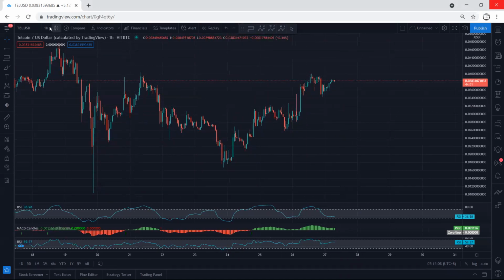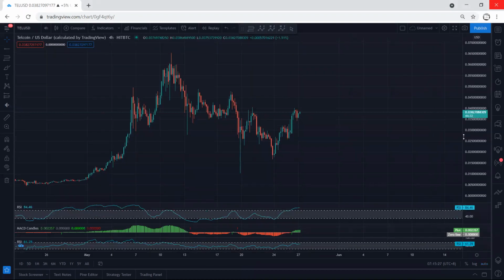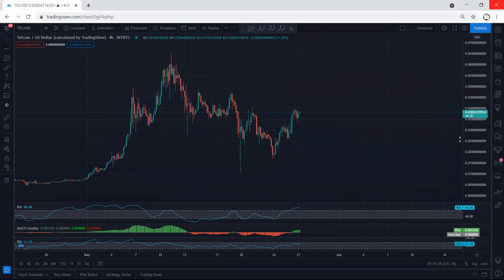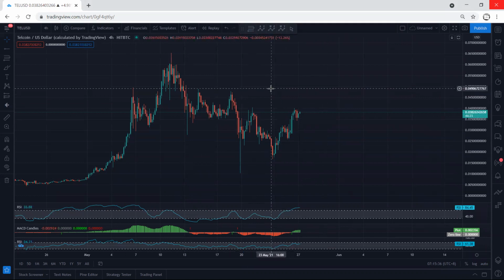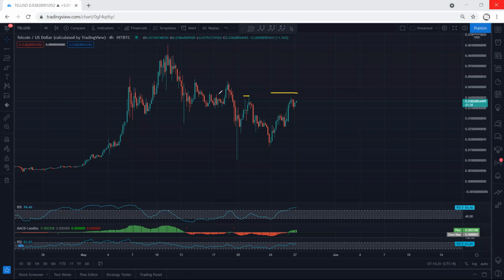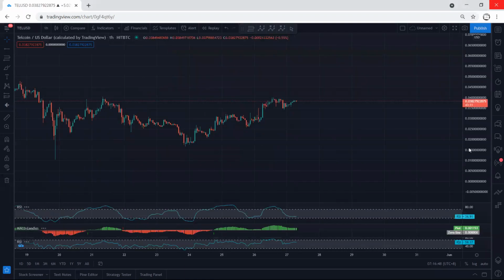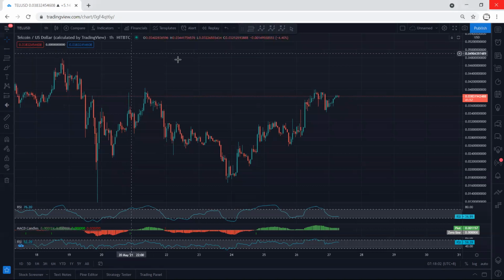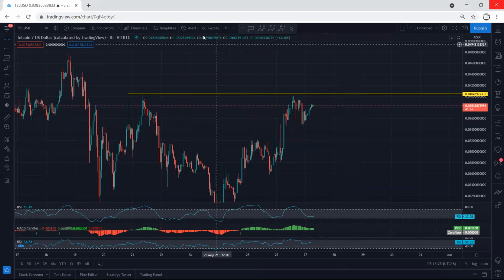Telcoin Technical Analysis for May 27, 2021- TEL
TEMJTWcKyCmaJ61mdxLW1myo1A6PTnPNDV